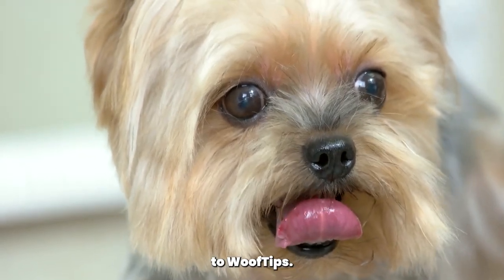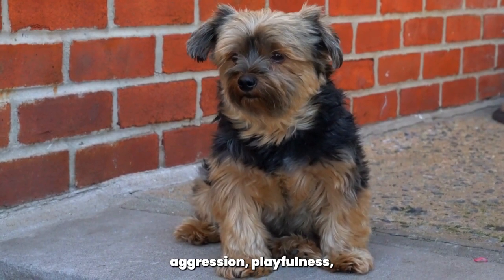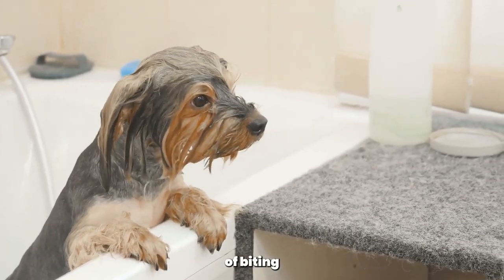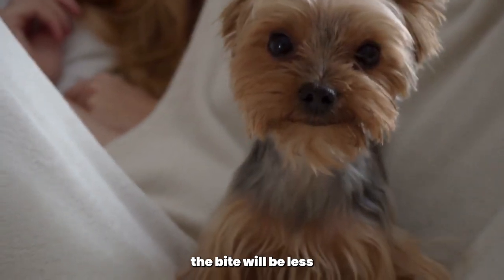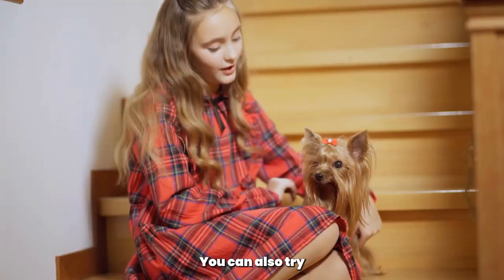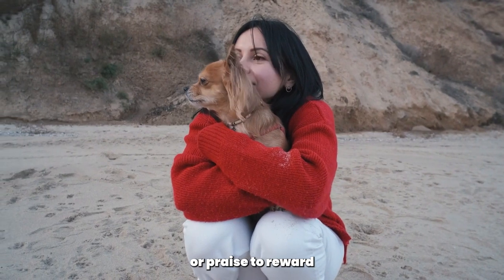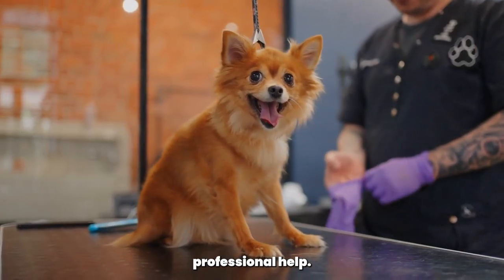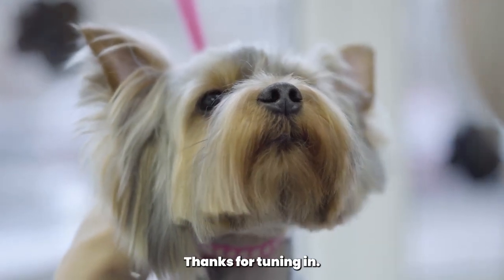How to Stop Your Yorkshire Terrier from Biting!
Hello, and welcome back to Wooftips! If you're a Yorkshire Terrier owner, you know how adorable these little dogs can be. However, they can also have a tendency to bite, which can be both frustrating and painful. In this video, we'll be sharing some tips on how to make your Yorkshire Terrier stop biting.

Understand the Reasons behind Biting:

Before we get into how to stop biting, it's important to understand why your Yorkshire Terrier might be biting in the first place. Dogs may bite for a variety of reasons, including fear, aggression, playfulness, or even pain. It's important to observe your dog's behavior and try to identify what triggers their biting. Once you understand the reason behind their biting, you can take appropriate steps to address the behavior.

Socialization:

One of the reasons why Yorkshire Terriers may bite is because they're not properly socialized. Socialization is the process of exposing your dog to different people, places, and things in a positive and controlled manner. This helps your dog become more confident and less fearful, reducing the likelihood of biting. Start socializing your Yorkshire Terrier as early as possible, and make sure to expose them to a variety of experiences. This can include introducing them to new people, taking them to different places, and exposing them to other dogs.

Teach Bite Inhibition:

Another way to stop biting is to teach your Yorkshire Terrier bite inhibition. Bite inhibition is the ability for a dog to control the force of their bite. This is important because it means that even if your dog does bite, the bite will be less severe. Teaching bite inhibition involves using positive reinforcement to reward your dog for gentle play and bite inhibition. This can be done by offering a treat when your dog plays gently or by using a verbal cue, such as "gentle."

Redirect Attention:

When your Yorkshire Terrier starts biting, it's important to redirect their attention to something else. Offer your dog a toy or a chew bone to distract them from biting. This helps to break the biting habit and redirect their focus onto a more appropriate behavior. You can also try playing with your dog in a way that doesn't involve biting, such as throwing a ball or playing tug-of-war.

Training:

Training your Yorkshire Terrier is another important step in stopping biting behavior. Teaching basic commands, such as "sit," "stay," and "come," can help your dog understand what is expected of them. This can also help build trust between you and your dog, which can reduce the likelihood of biting. When training your dog, make sure to use positive reinforcement, such as treats or praise, to reward good behavior.

Consistency:

Consistency is key when it comes to stopping biting behavior in your Yorkshire Terrier. Make sure to apply the same rules and consequences every time your dog bites. This helps your dog understand that biting is not acceptable behavior. Be patient and consistent in your training, and remember that it may take time to see results.

Seek Professional Help:

If your Yorkshire Terrier's biting behavior is persistent or aggressive, it may be necessary to seek professional help. A professional dog trainer or behaviorist can help you identify the root cause of the biting and develop a personalized training plan. They can also provide guidance on how to manage your dog's behavior and keep both you and your dog safe.